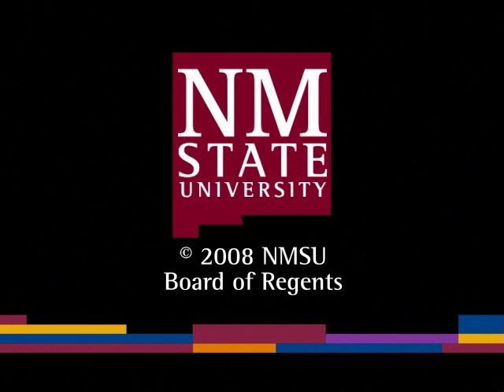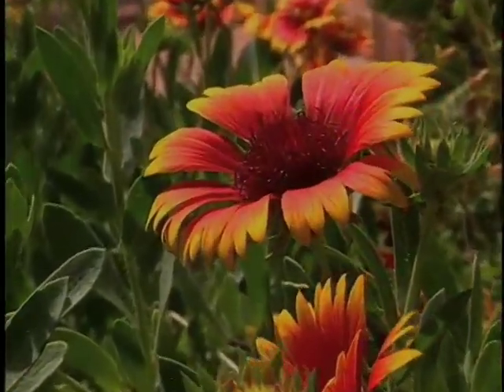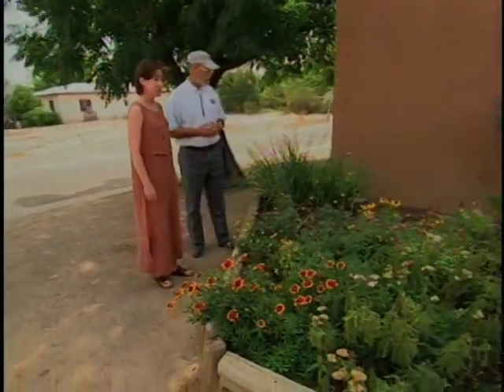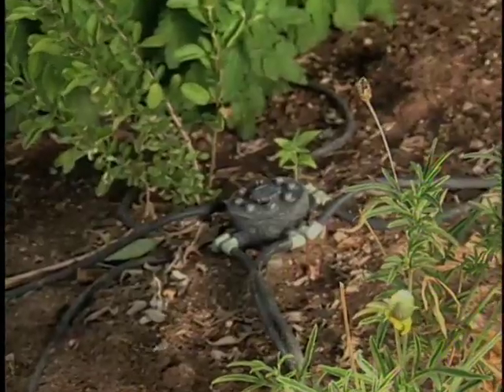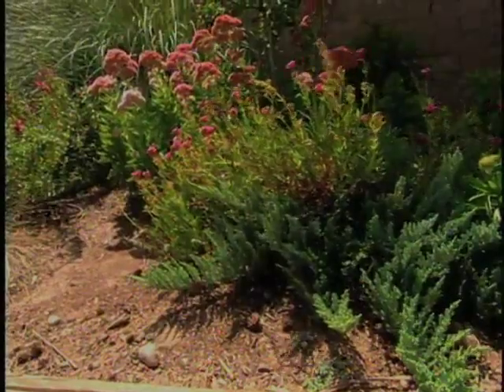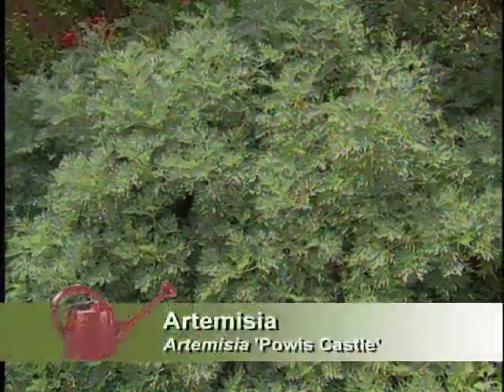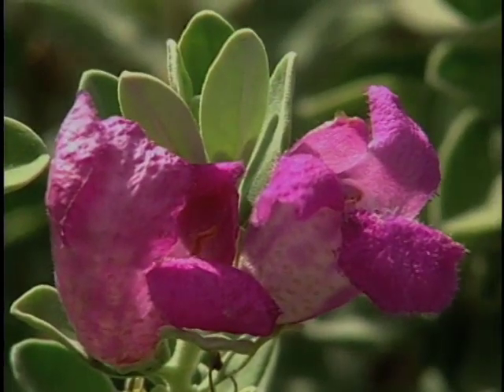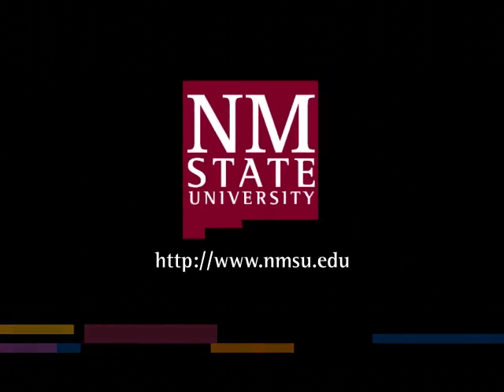Southwest Xeriscapes - New Mexico - Melanie Goodman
Southwest Xeriscapes - New Mexico - Melanie Goodman - New Mexico State University   -   - Video furnished by Media Productions, New Mexico State University. Noncommercial use only. Southwest Yard and Garden proudly presents Xeriscapes of the Southwest, showcasing appropriate gardening techniques in the challenging  environment of the American Southwest. Join host Curtis Smith as he discusses the Seven Principles of  Xeriscape while he tours exemplary gardens of the region. Tour colorful xeric gardens at an old Mesilla adobe home.